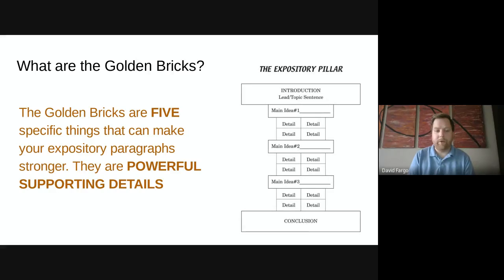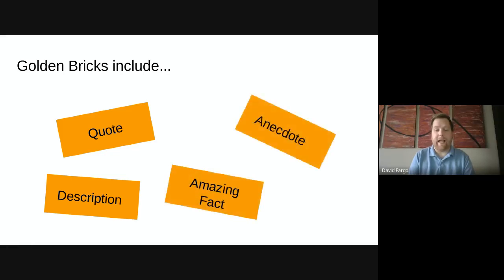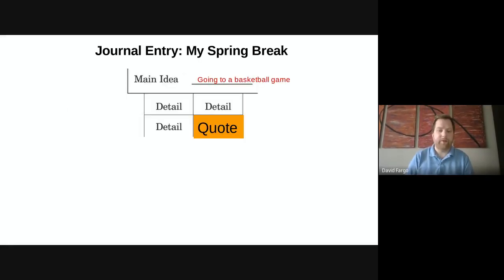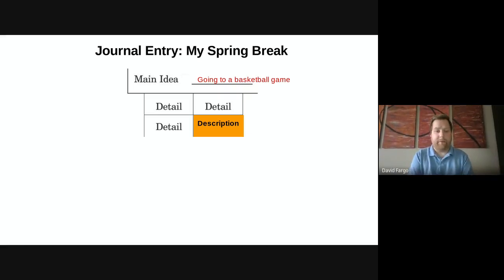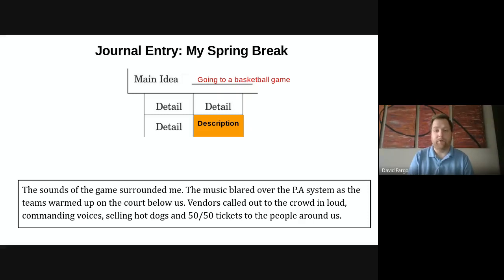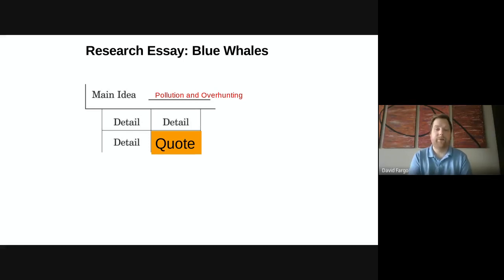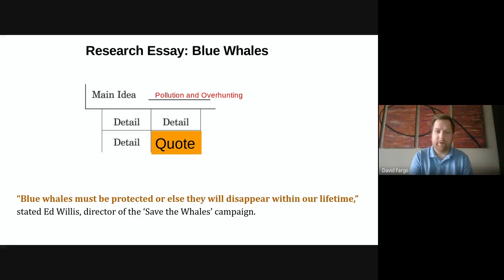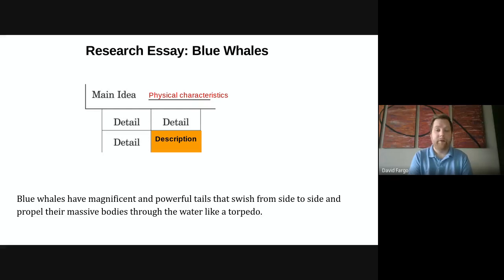The Golden Bricks of Expository Writing